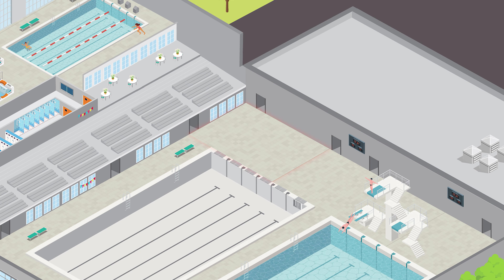One Minute with Belzona - Swimming Pool Facilities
Swimming pools facilities contain a number of areas that work together to guarantee a safe experience to the many daily visitors.

These areas can be exposed to moisture and chemicals throughout years of operation and as a result, acquire damage of corrosion, erosion and chemical attack.

Belzona has developed a wide range of products that can solve these issues and extend operation times of the facility and equipment with minimal downtime. Belzona products can repair a wide range of areas and surfaces composed of concrete, metal, and more.

A few examples are:
Pool Basing
Pool deck area
Spectator areas
Mechanical room
Roof
Walls
Floors
Entryways
Parking lots
HVAC Systems
Plumbing, Water filtration and Purification
Curbside Appeal

These are just some examples of how Belzona can help and improve the Swimming pool facilities.